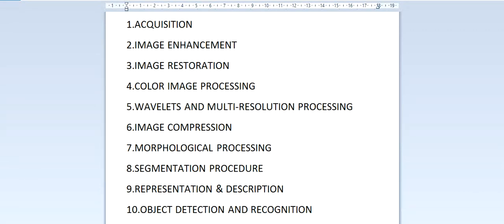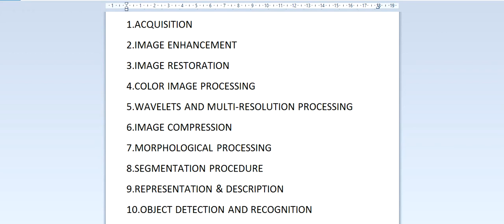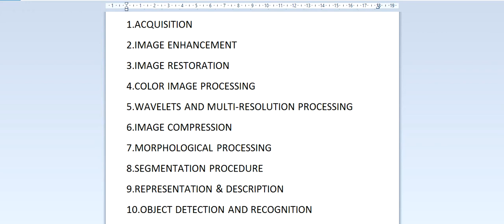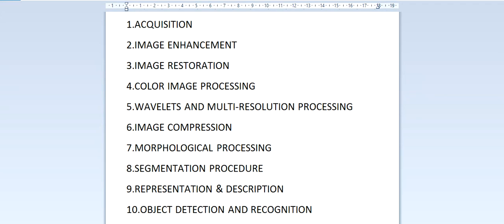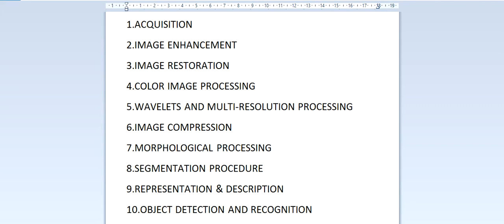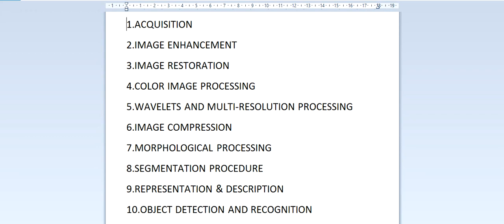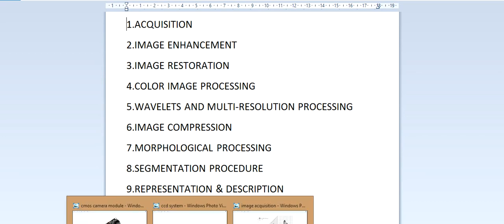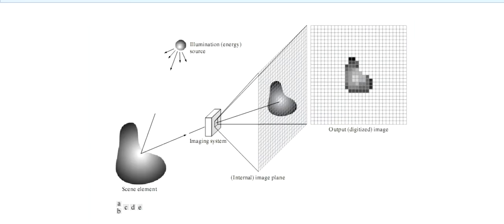Processes involved in Image processing(Image acquisition in detail)-Lecture 6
This 6th lecture video deals with the various processes or steps involved in Image processing.. It gives a detailed description about the process of Image acquisition.